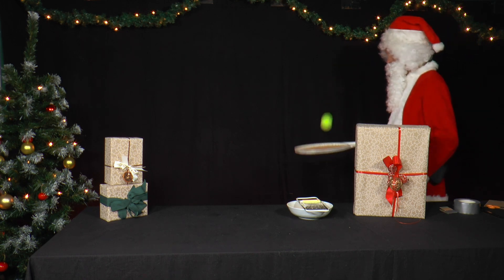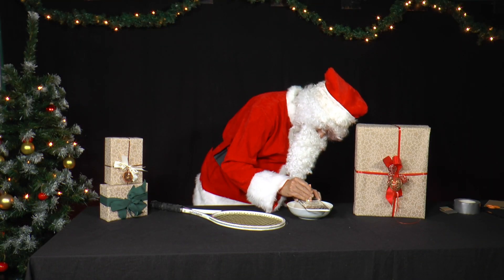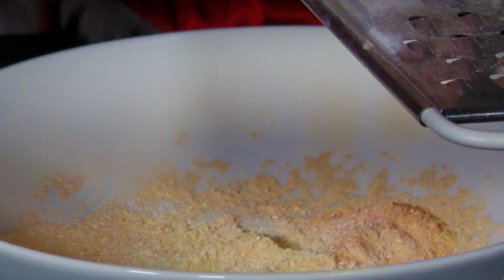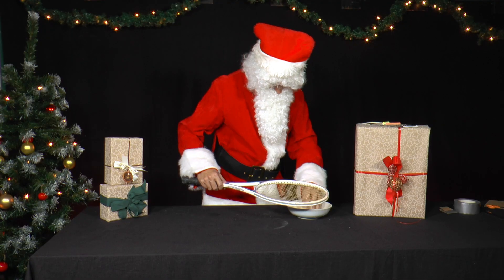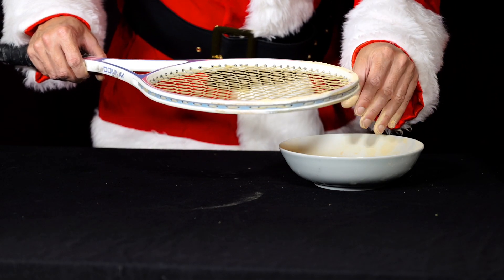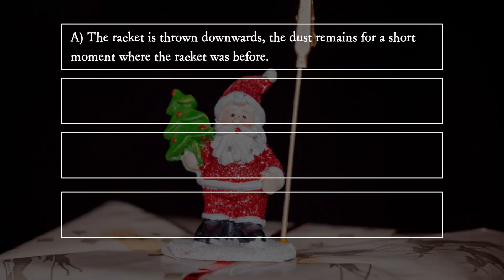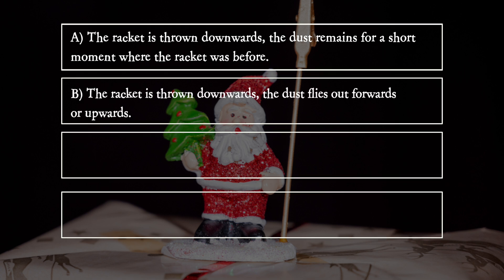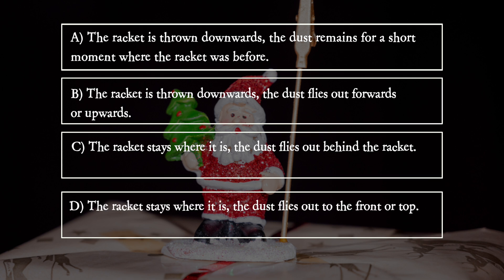PiA - Physics in Advent 2023 - question 05